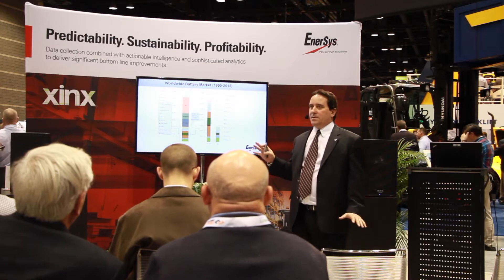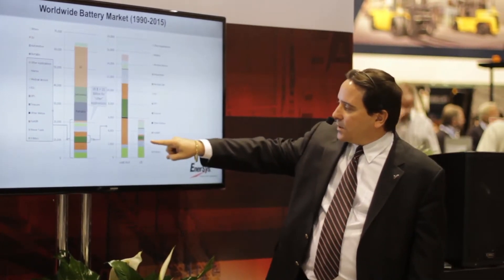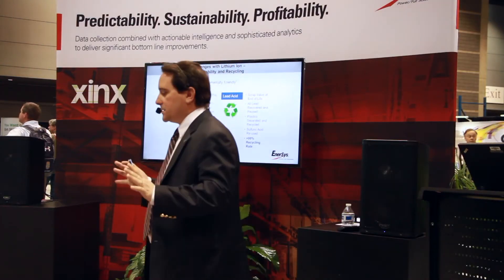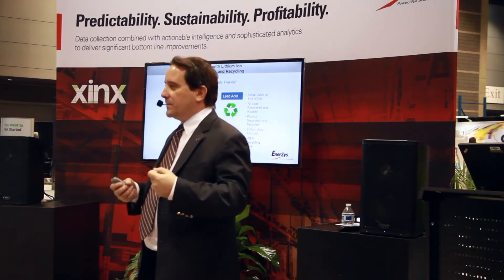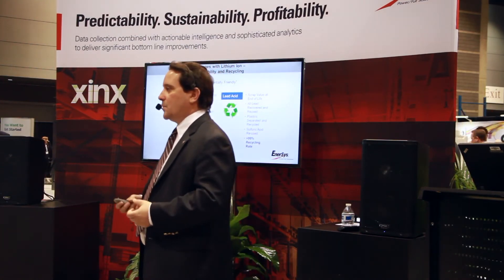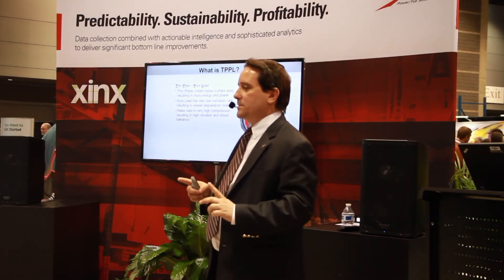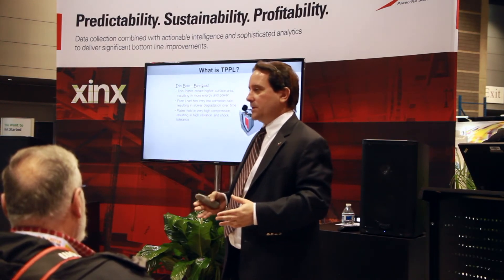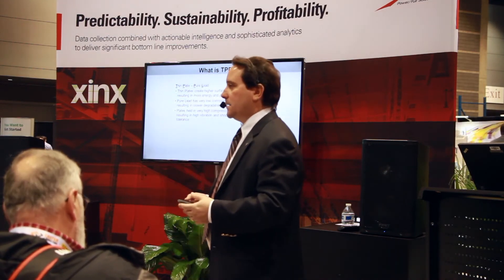EnerSys Speaker Series_ProMat 2017 - Advanced Battery Technology for Material Handling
Explore advanced lead-acid and various lithium ion battery technologies and the benefits and drawbacks of each chemistry.